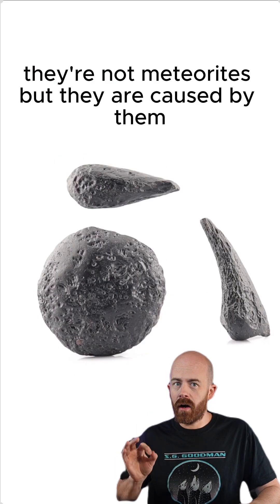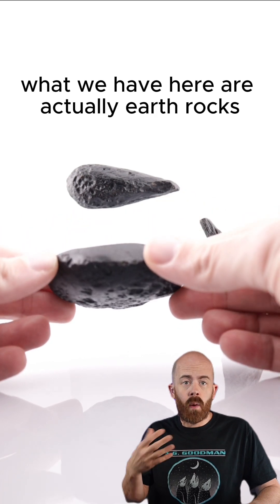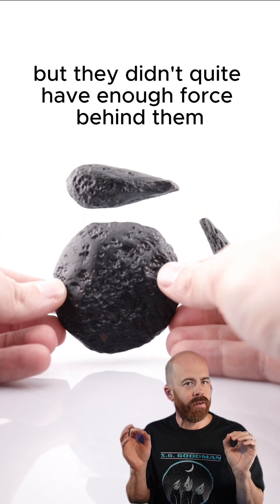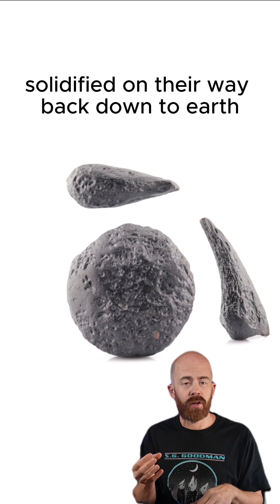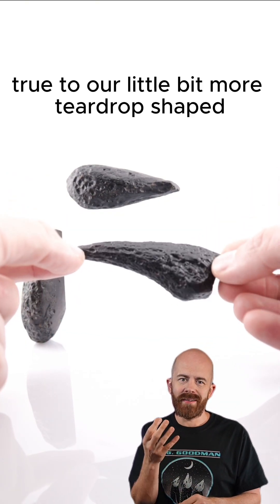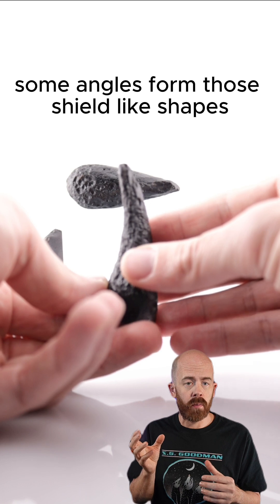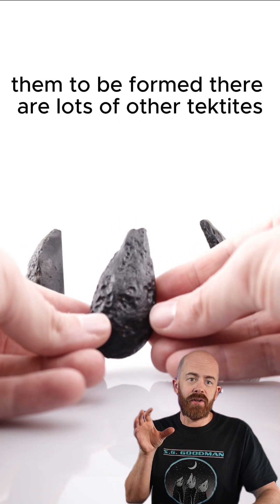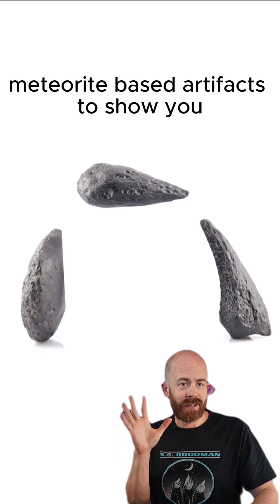Tektites! Earth rocks melted and reshaped by meteorite impacts!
Earth rocks melted and reshaped by meteorite impacts! Let's look at some Tektites!